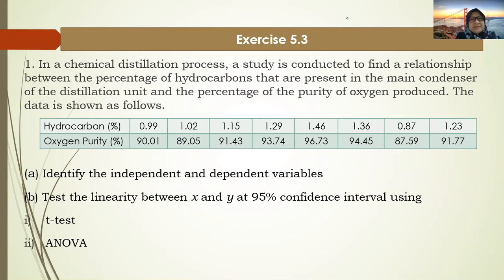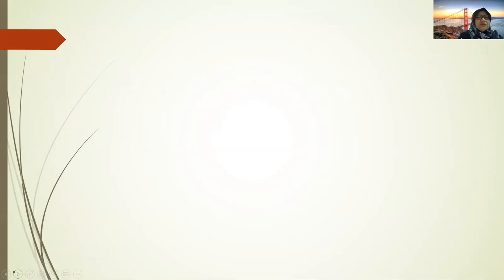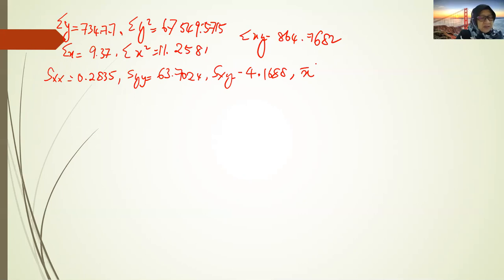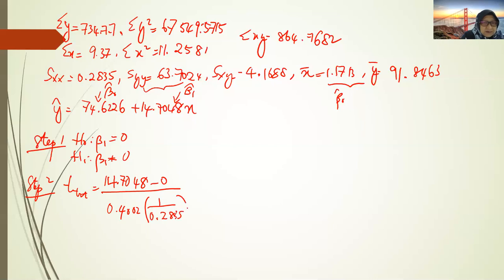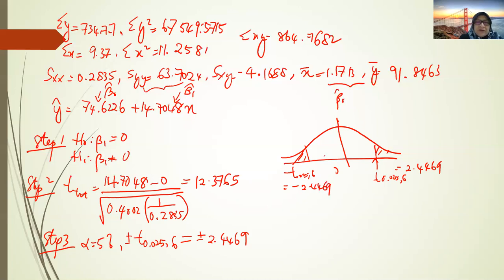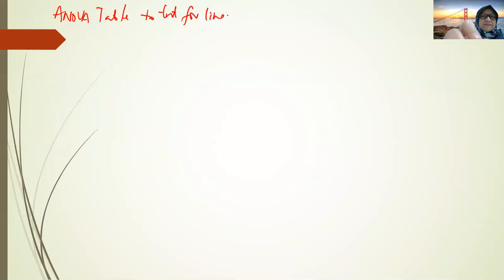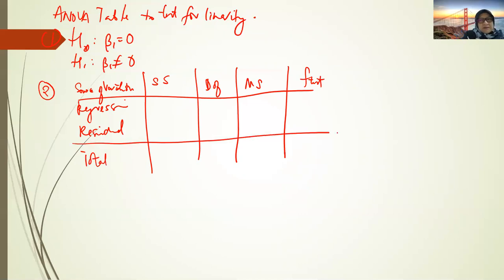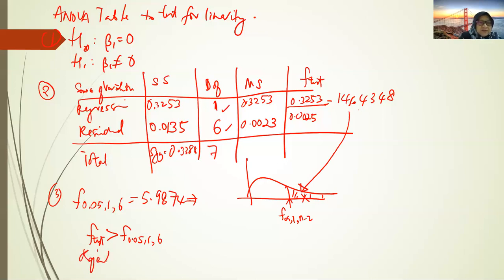5.3 Linearity Test (Part 3)